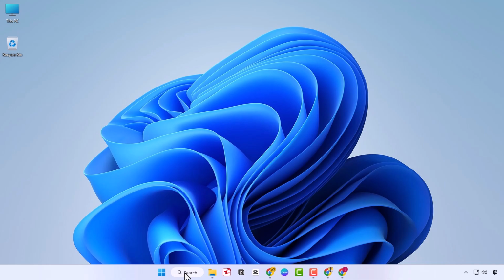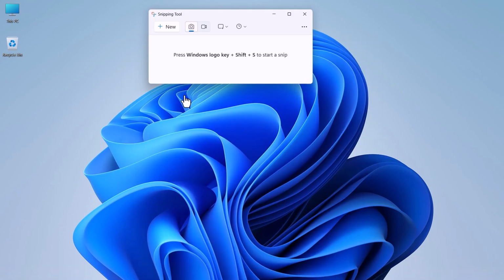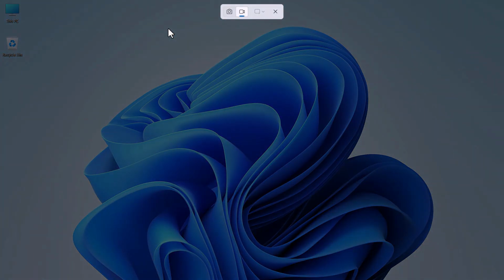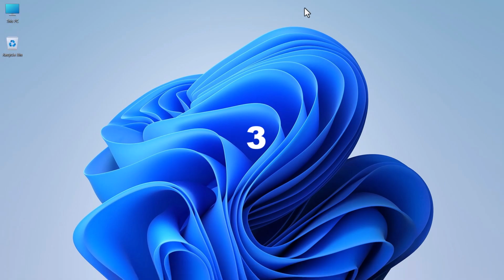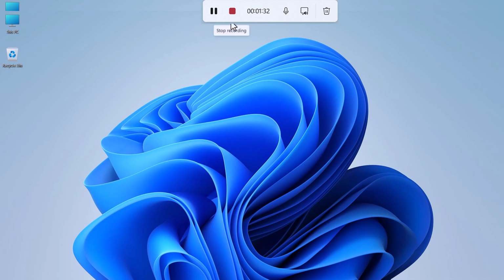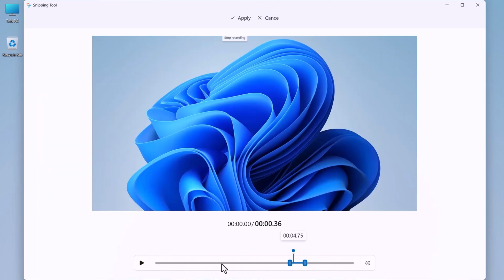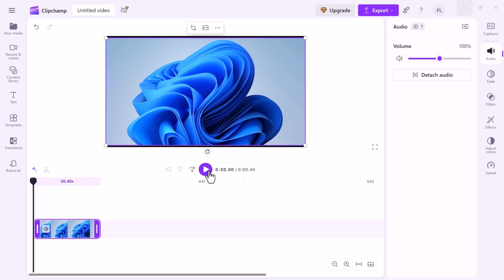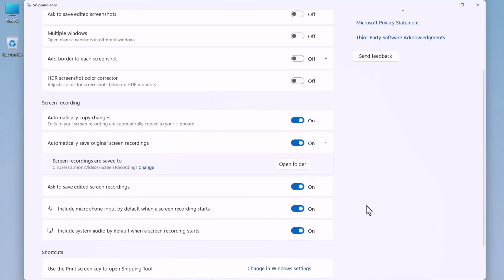How to Screen Record with Snipping Tool in Windows 11 (2026)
How to Screen Record with Snipping Tool in Windows 11 (2025)

In this step-by-step guide, you’ll learn how to screen record with Snipping Tool in Windows 11 (2025) using the updated built-in recording feature. Microsoft has improved the Snipping Tool, so now you can do more than just take screenshots—you can also record your PC screen with Snipping Tool easily. This tutorial will show you how to access the Windows 11 built-in screen recorder, start a capture, and save your video.

We’ll cover everything from how to use Snipping Tool to record screen, enabling audio options, and starting a recording session to troubleshooting issues. Whether you want to screen record using Snipping Tool in Windows 11 for tutorials, work presentations, or gameplay, this guide will make the process simple. You’ll also see how to handle Snipping Tool video recording in Windows 11, including how to save and share your captured clips.

By the end, you’ll know how to use the Windows 11 Snipping Tool to record screen, adjust settings, and even use Snipping Tool to record screen with audio. Perfect for anyone who wants to quickly screen capture video in Windows 11 without installing third-party apps.